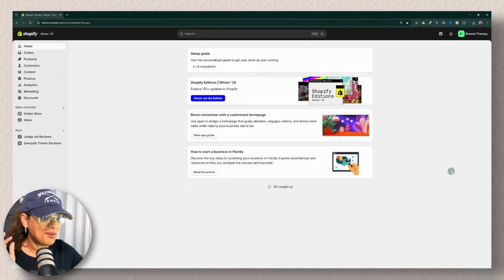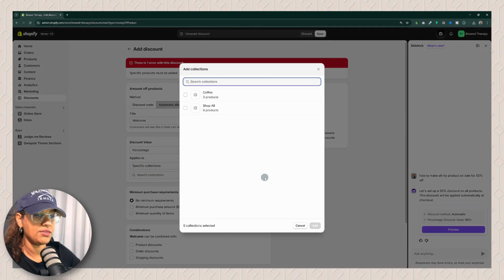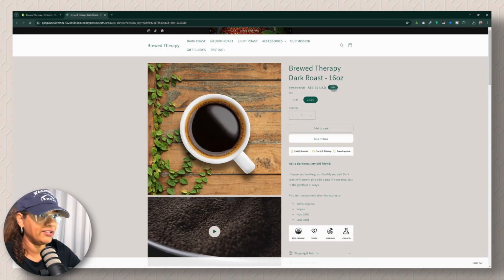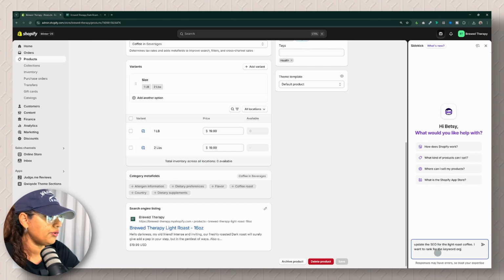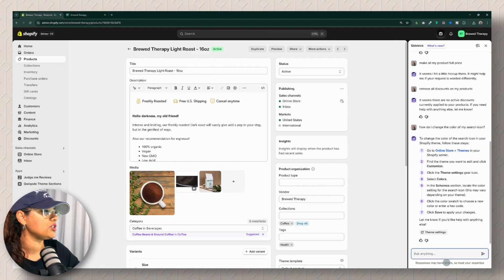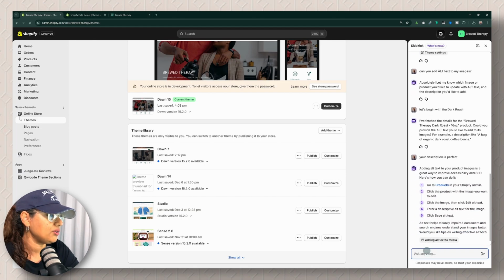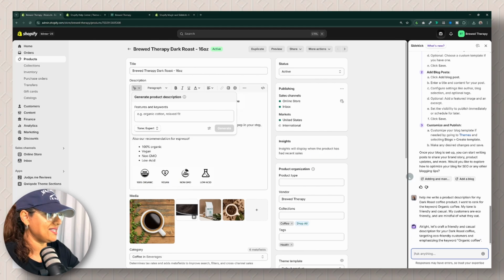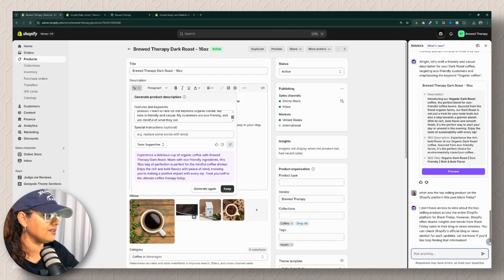Meet Your NEW Shopify AI Assistant Sidekick!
Shopify’s Sidekick AI Assistant is rolling out, designed to save time and simplify tasks for ecommerce business owners. In this video, we’ll walk through Sidekick’s features and test its abilities in practical, real-world scenarios to see how it can streamline your workflow.

Watch now to see how Shopify Sidekick can simplify your business!

What You'll Learn:
- Inside look at Shopify Sidekick's early access features
- Real-world scenarios demonstrating AI assistant capabilities
- Practical insights for ecommerce business owners

Key Details:
- Available only on desktop computers during early access
- Requires an English-language Shopify account

Timestamps⌚️
00:00 Shopify Sidekick Dashboard
01:39 Use Sidekick for product discounts
03:23 Use Sidekick to help you navigate the Platform
03:58 Use Sidekick to help with SEO/Meta Titles & Description
08:30 Use Sidekick it to analyze your shop
08:40 Use Sidekick to help you design
10:00 Use Sidekick to help you add ALT text to images
11:25 Use Sidekick to suggest APPS
12:45 Sidekick versus Shopify Magic for product descriptions
15:30 My thoughts on Sidekick

                  ⚞⚞⚞⚞⚞☕️   ABOUT   ☕️⚟⚟⚟⚟⚟

I’m a self-taught web designer, super-nerd, and a Shopify partner.

Mic Stand
Rode Posmic
Rode Lavalier Mic
Camera Desk Mount
Camera Lens Filter
Elgato Green Screen
LCD Light Panel